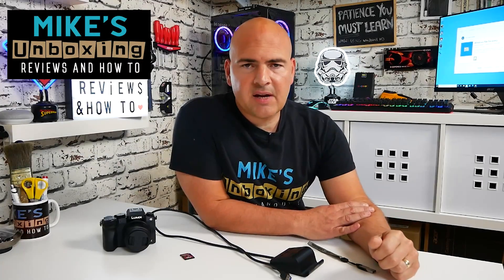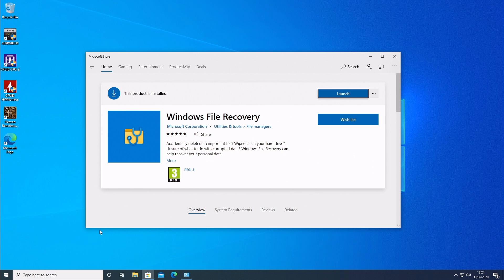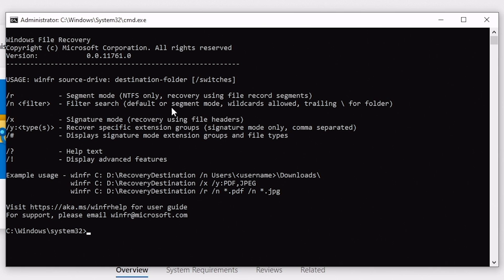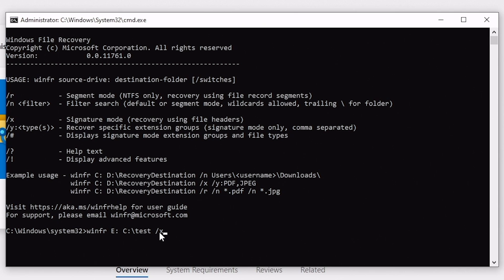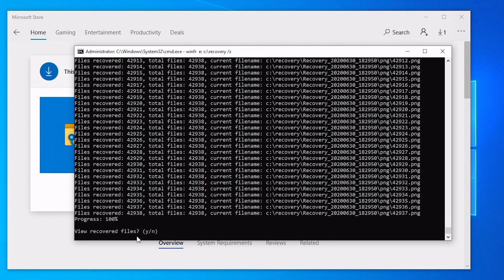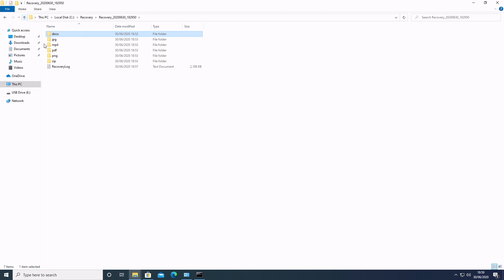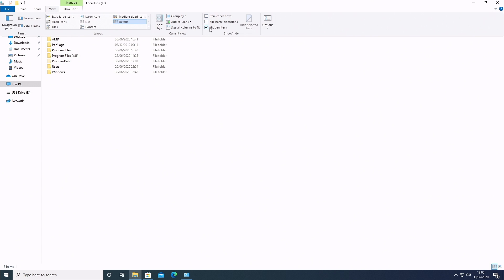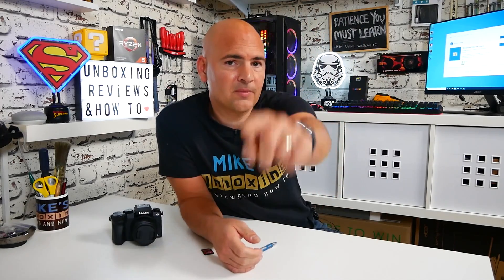FREE File Recovery From MICROSOFT Windows File Recovery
FREE File Recovery From MICROSOFT Windows File Recovery Tool!

Don't pay silly amounts of money to recover files from HDD, SSD USB sticks, Memory cards etc. You can do it for NOTHING! And you don't have to worry about the program being from some sketchy company that will harvest your data or create a back door and run up a credit card bill.

The Microsoft Windows File Recovery is COMPLETELEY FREE and can do pretty much everything the paid for programs can do, but without the nice fancy user interface so be prepared to see the command line! And don't worry it is pretty simple although still pretty much a work in progress all the features are there.

This small program found over 40,000 files on my USB flash drive that only really had a BIOS ROM on it!
There were video files that played as they should and PDF's that had long be deleted! This is one of the few times i have tried a file recovery program and the items found would actually open and were in the same format etc!

Obviously your mileage may vary, but here is a challenge for you. Get and old memory stick and see what you can find!